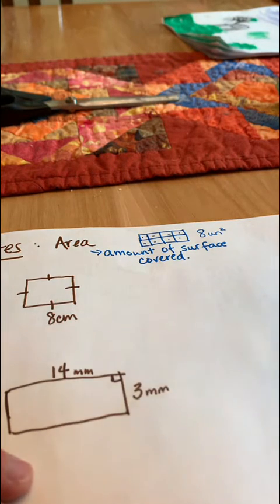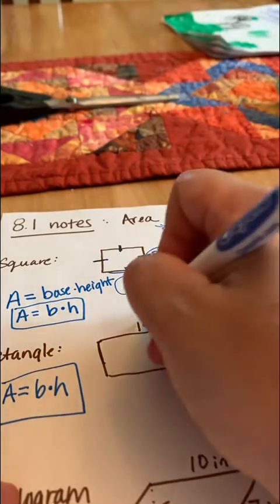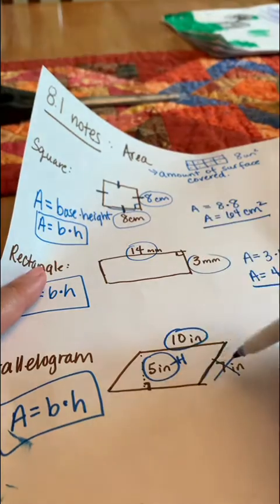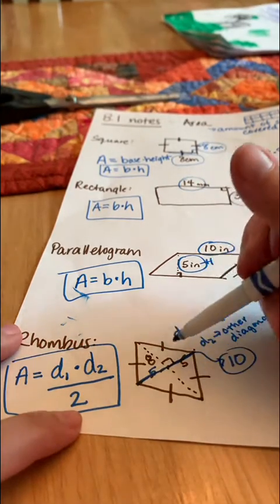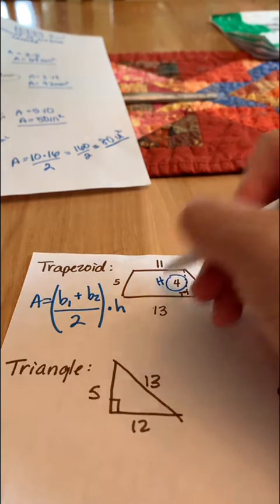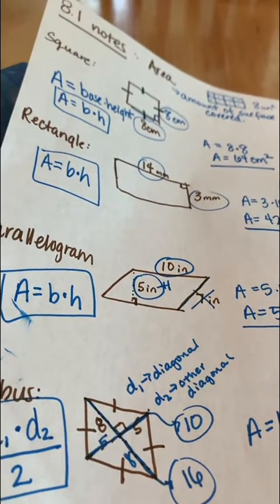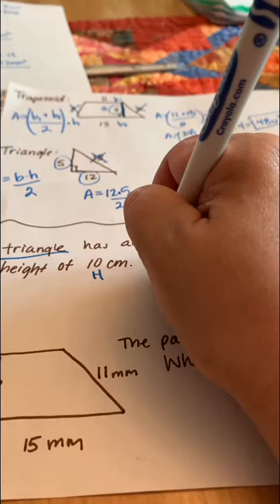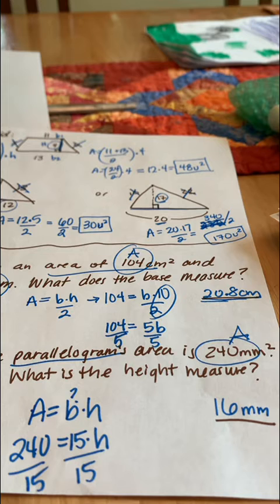PG 8.1 Area notes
Notes on area shapes.